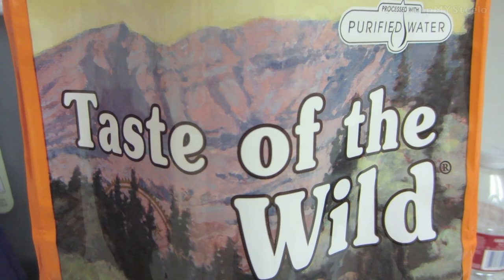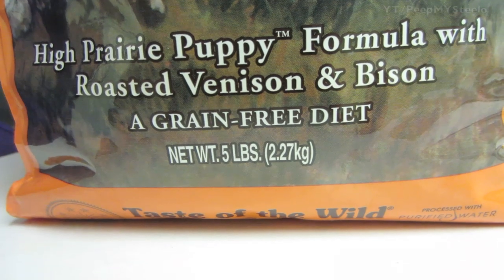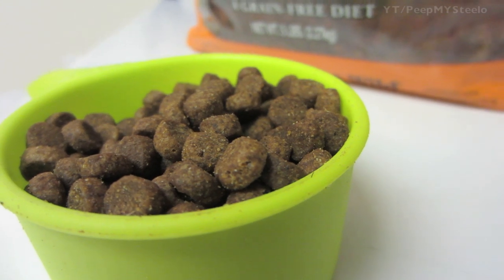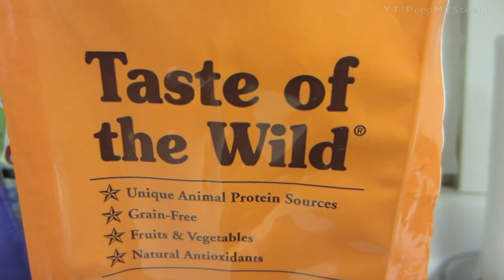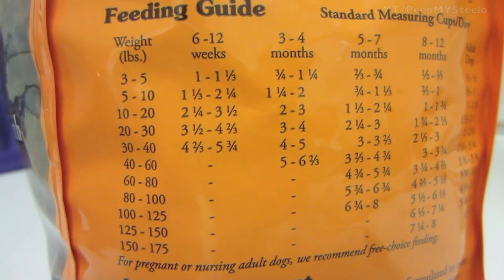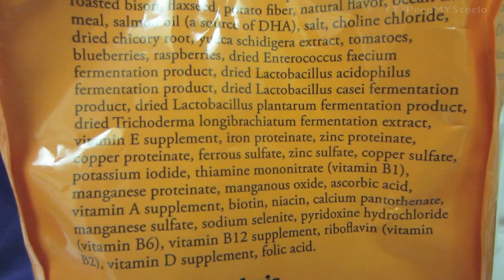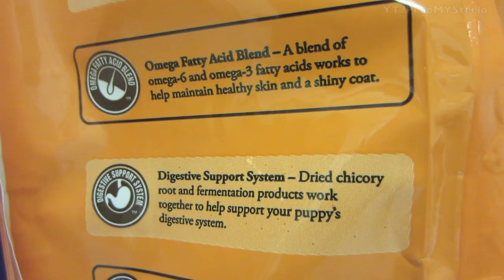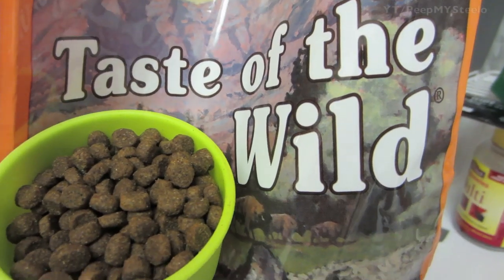Taste of the Wild Dog Food in High Prairie Dry Puppy Formula w/ Grain-Free Ingredients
Taste of the Wild dog food is one of the best dog food brands on the market.  This natural puppy food in the High Prairie formula is made with natural ingredients and grain-free diet in roasted venison and bison recipe.  The kibble is small and prefect size for puppies - Quick Link to Taste of the Wild Dry Dog Food (also available in Lamb, Salmon and Wild Fowl) in the video).

The food for dogs in this product line, has fruits and vegetables like blueberries and raspberries as well as unique animal protein sources and added antioxidants.  The bag clearly states all the ingredients, guaranteed analysis and feeding instructions for all life stages of canines.  Even Omega fatty acids like omega-6 and omega-3 for healthy skin and coat as well as digestive support with dried chicory root and fermentation products.  Lastly, DHA and chelated minerals make Taste of the Wild dog food a great choice when it comes to puppy food, whether it be the High Praire puppy formula or other product by this natural dog food company.